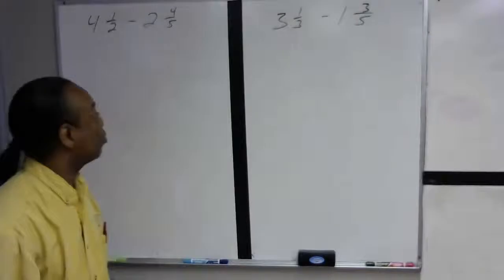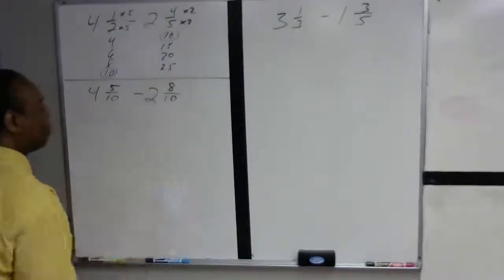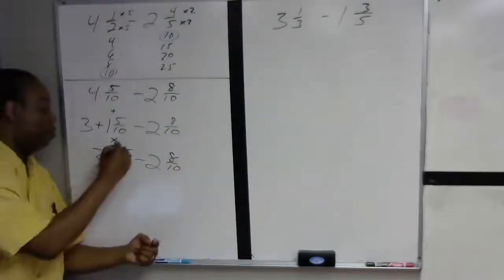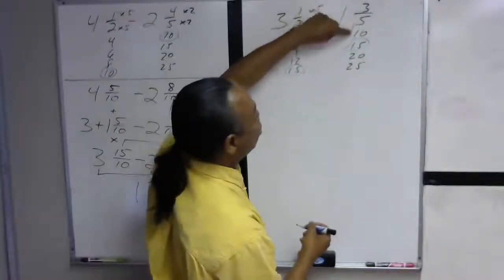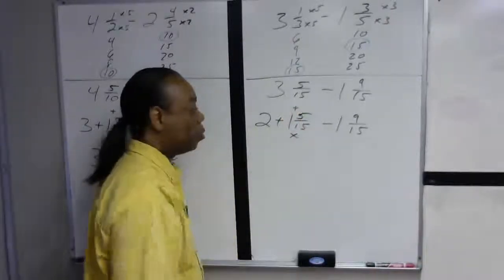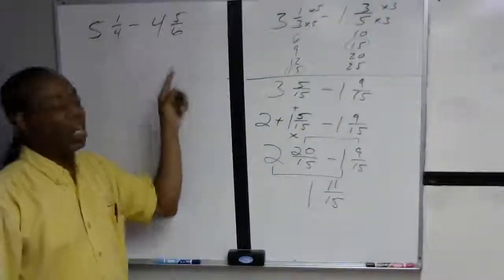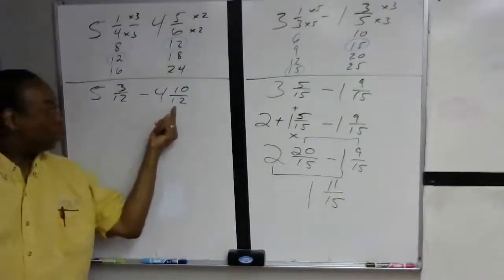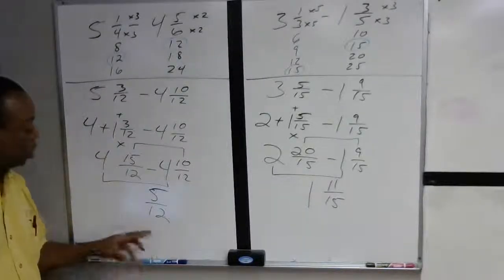Subtracting Mixed Numbers V39